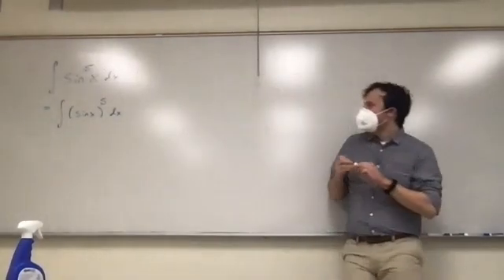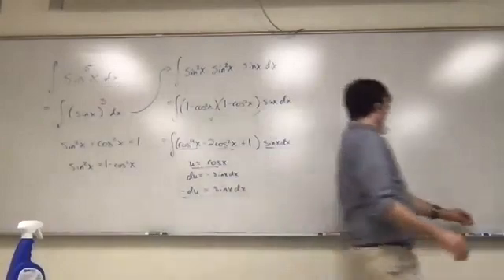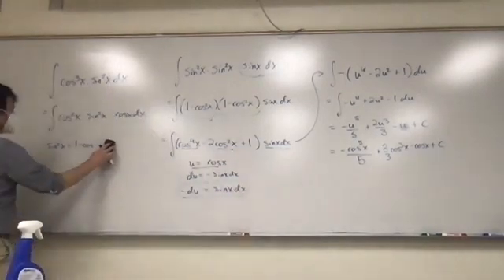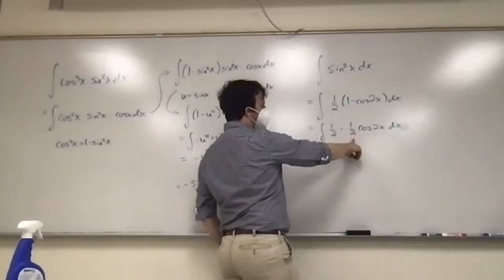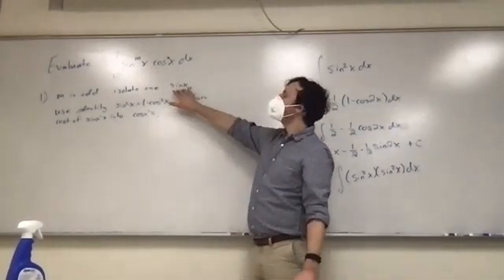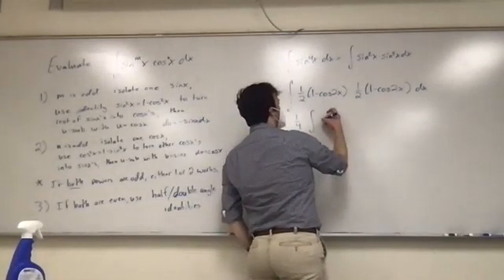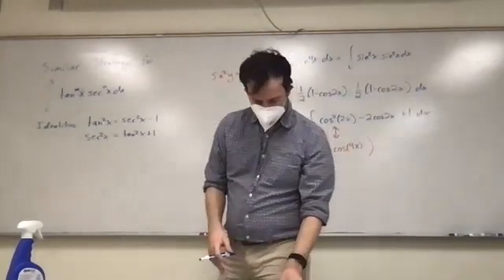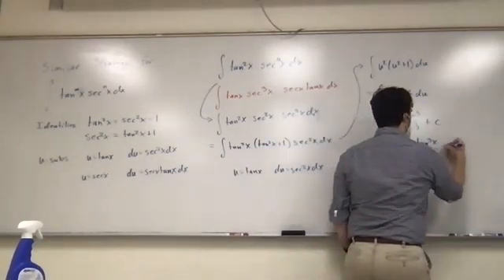Math 2460 1/28 Lecture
Trigonometric Integrals: sinx and cosx, tanx and secx